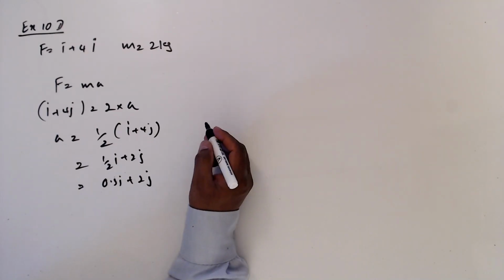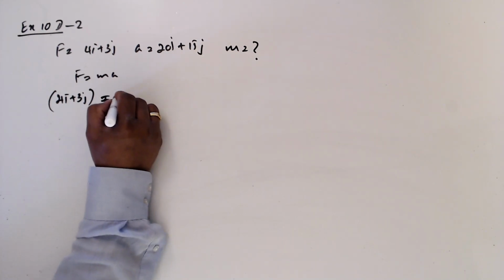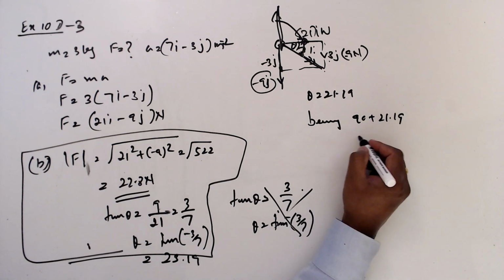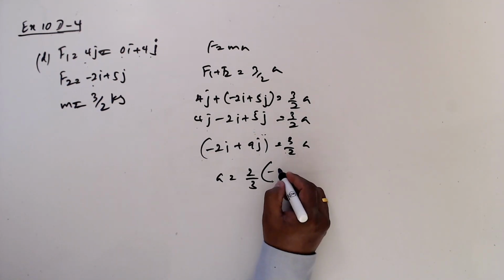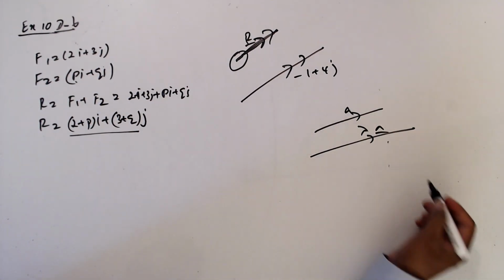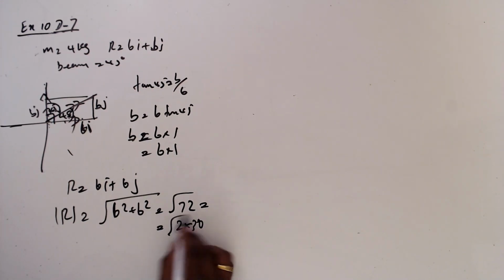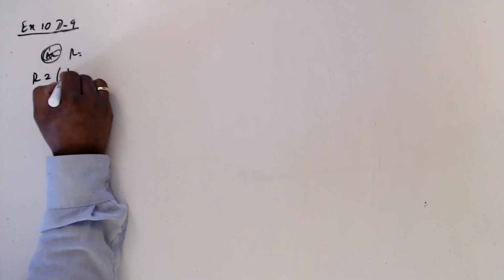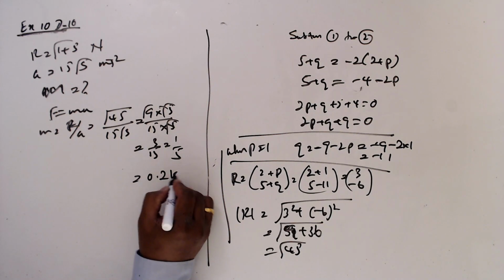Chapter 10 - Ex 10 D- Question 1 to 10 --( 7 )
Chapter 10 -  Ex 10 D-   Question 1 to 10